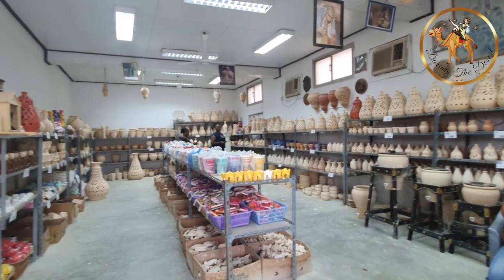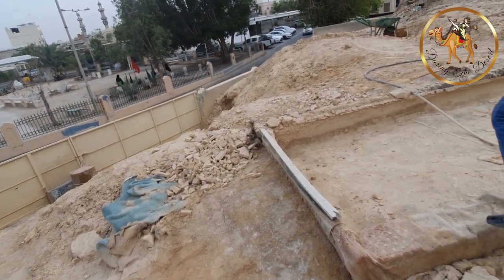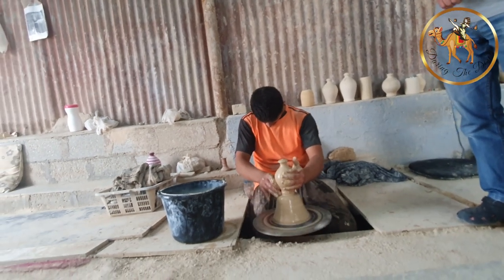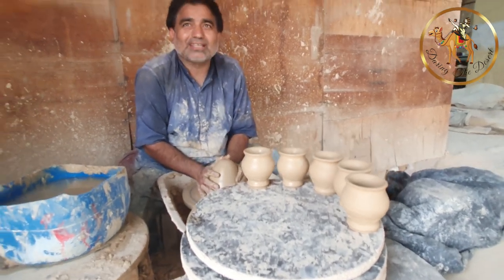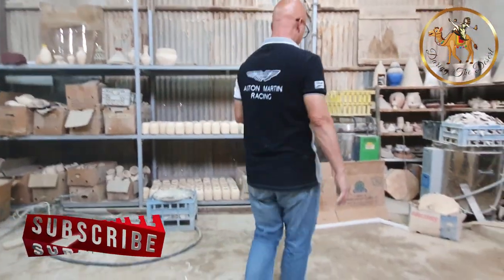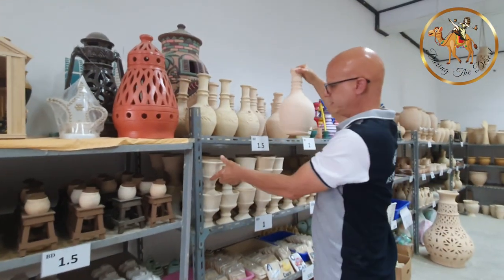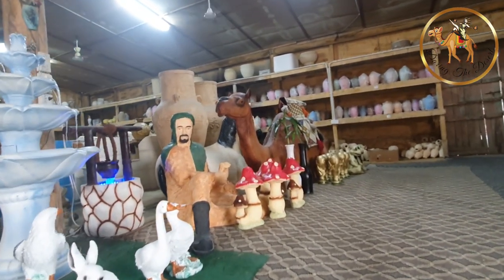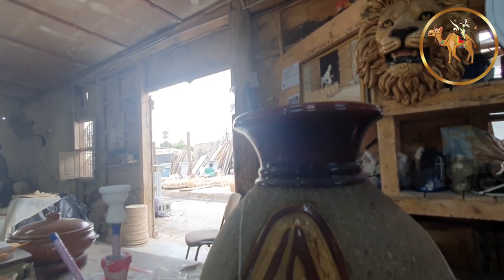WHAT TO DO IN BAHRAIN? | TOP PLACES TO VISIT IN BAHRAIN | THE A'ALI POTTERY VILLAGE.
Pottery is the oldest trade in Bahrain.

Potteries are still made traditionally in, particularly A'ali village which utilises the mud from the nearby  Riffa. The pottery is made using a mixture of mud and water that is placed on a revolving wheel operated by an artisan, where in the artisan would use his hands to modify the shape of the pottery as needed.

When next your in A'Ali, visit the factories.

A;ALI POTTERY FACTORY & CERAMIC INDUSTRIES